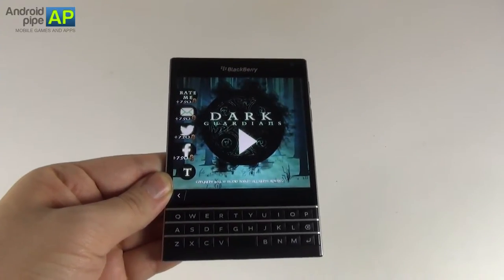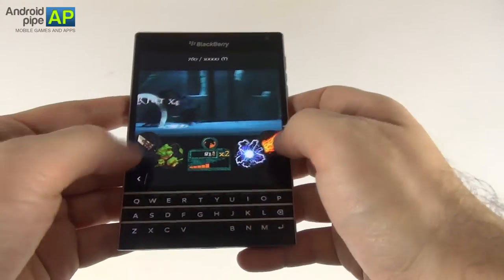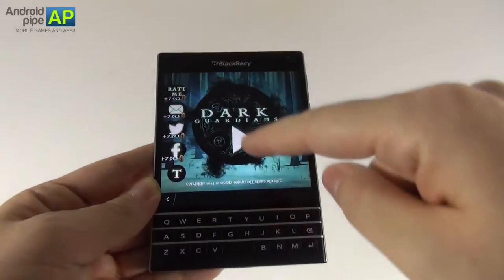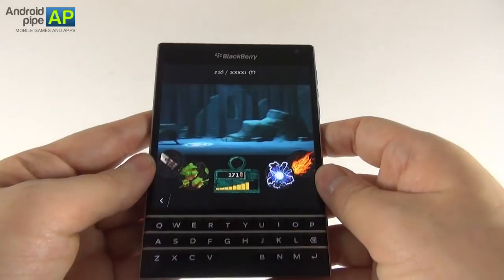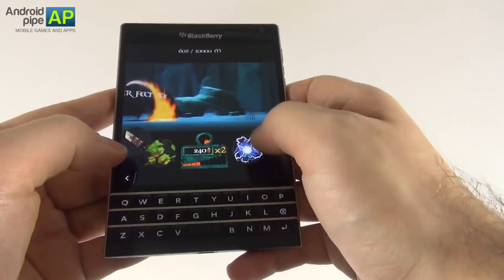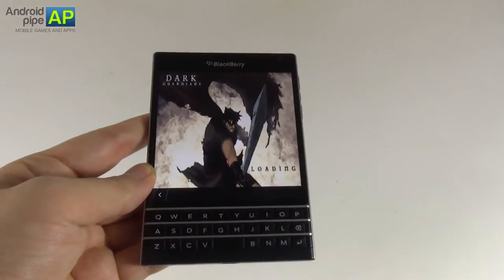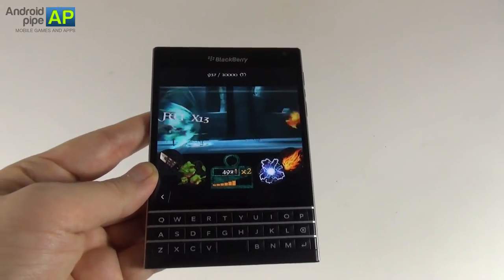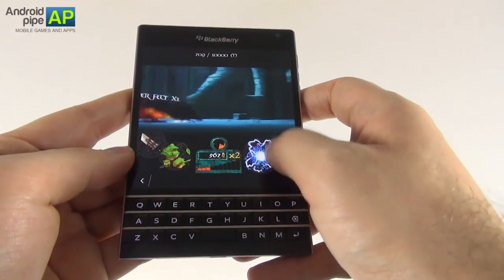Dark Guardians Review (BlackBerry Passport/ Amazon App Store Game) - Androidpipe.com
Amazon App Store

Androidpipe.com reviews the game Dark Guardians, tested on the BlackBerry Passport. This game is priced at $2.39 and was downloaded from the Amazon App Store. It features a side scrolling endless running experience, with a character wielding a huge broadsword and four attacks available. The background music is quite nice and action is fast paced.